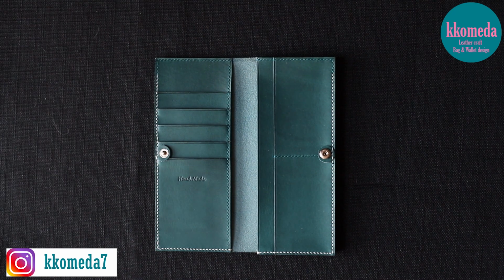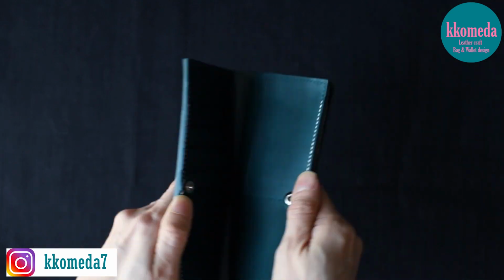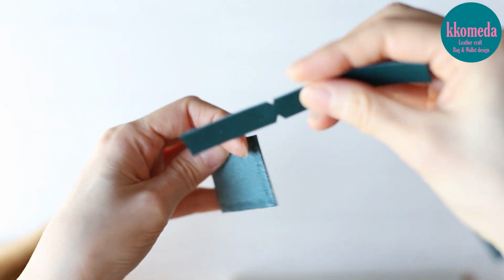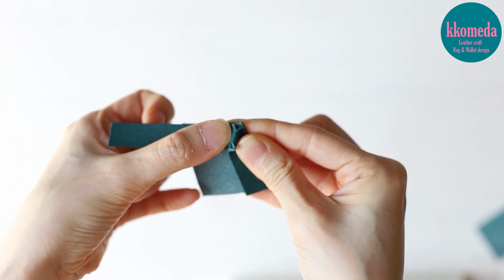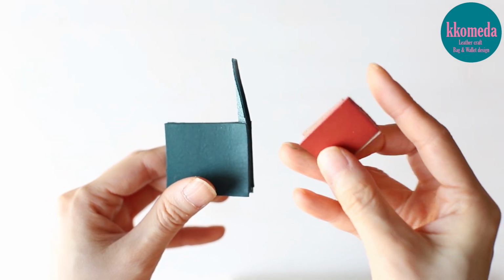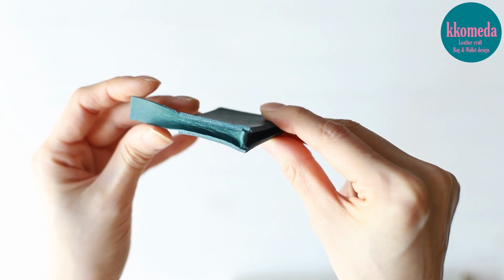[tutorial] Easy long wallet making / DIY wallet / Leather craft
Hello~

This is a long detailed version of making a long wallet.
I made it very simple and easy.

As I always do, I inserted some important tips and dimensions at the end of the video.